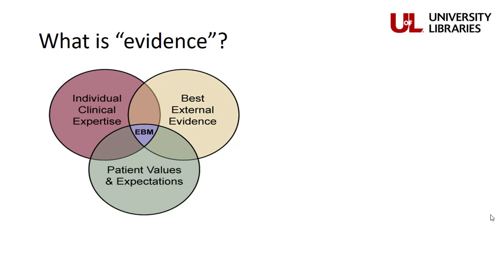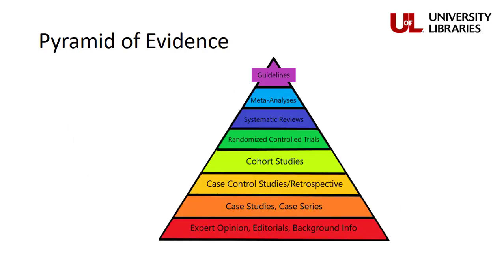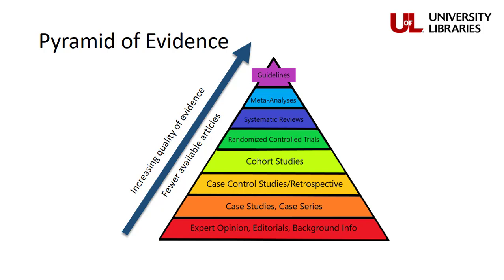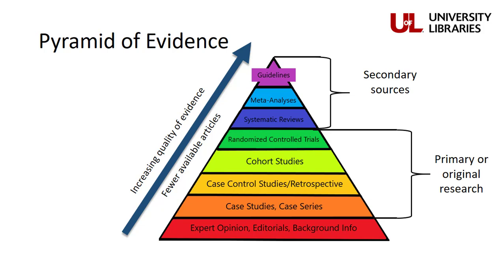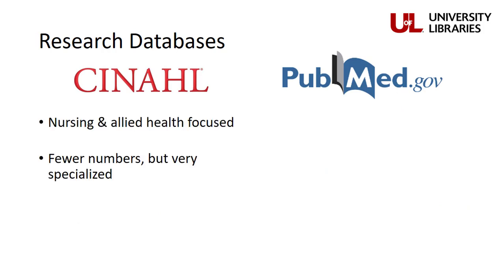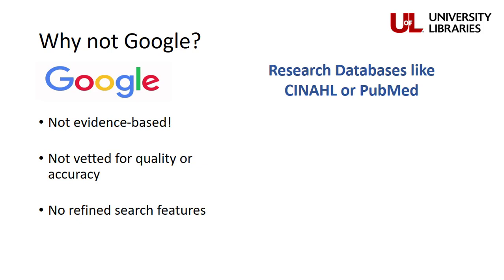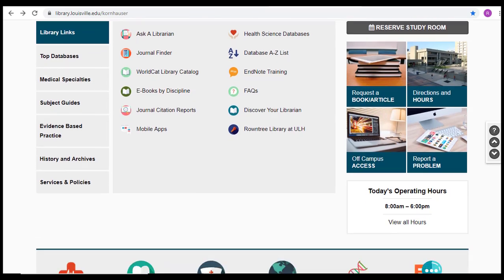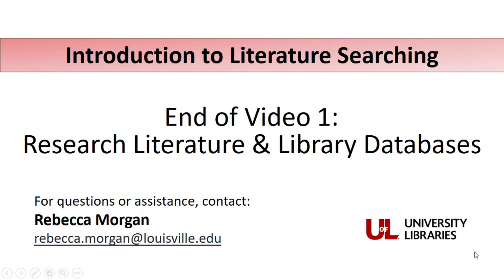Intro to Literature Searching Video 1: Research Literature and Library Databases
**Apologies for sound issues during the introduction. The audio clears up during the full presentation.

This is video one in a series for University of Louisville nursing students learning to develop search strategies and run literature searches for the first time. This first video provides an introduction different types of research literature and databases like PubMed and CINAHL.